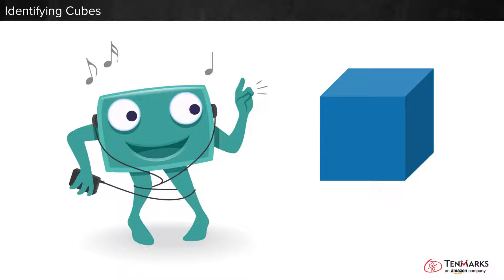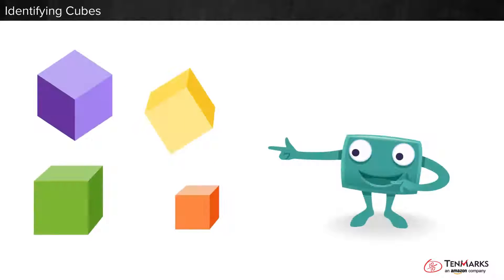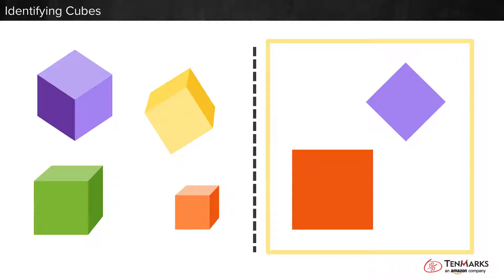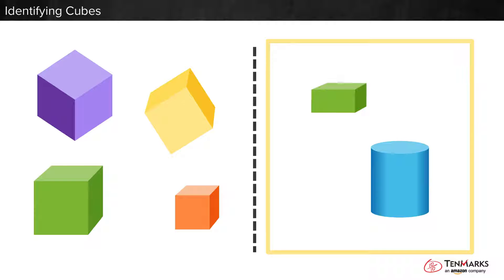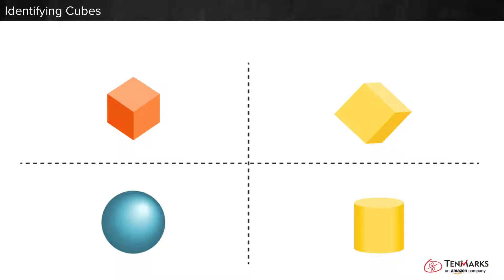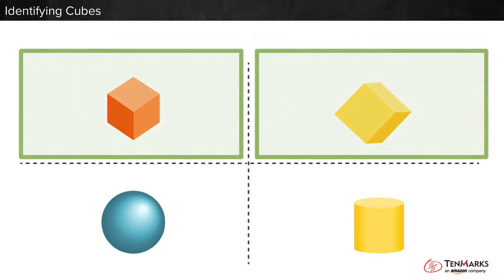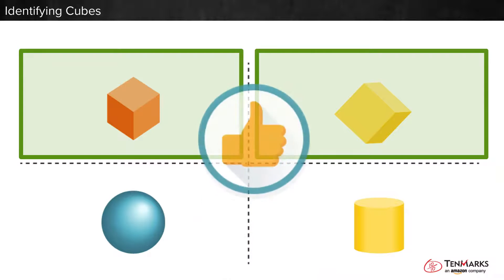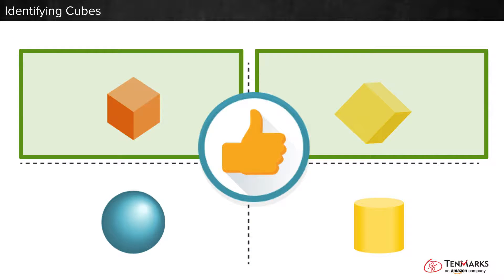Identifying Cubes (K.G.2)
Students learn to identify cubes regardless of size, color, or orientation.